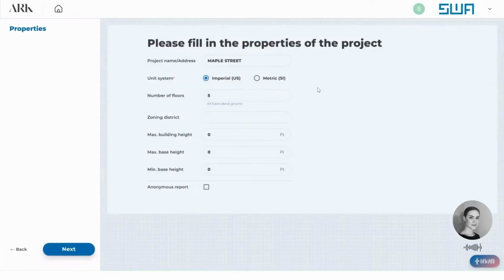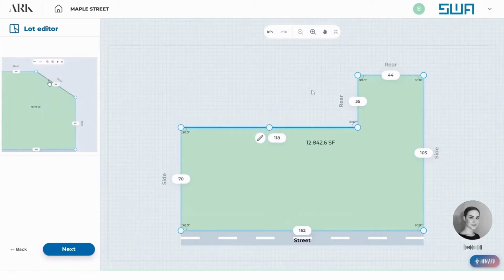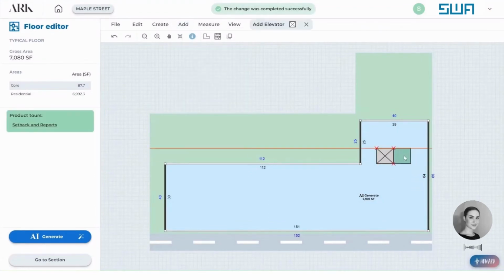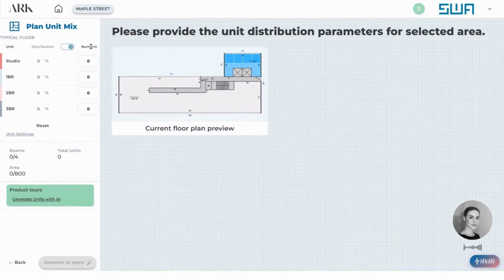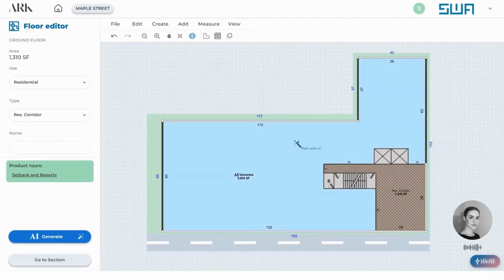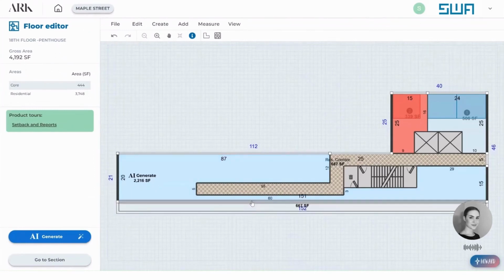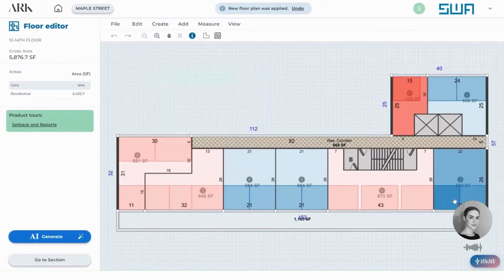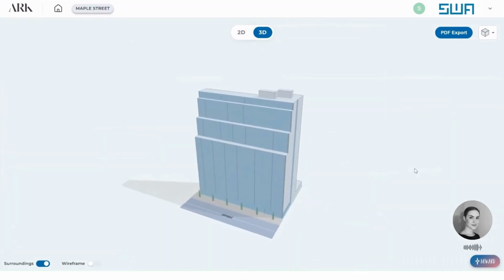18 Story Mixed Use Building by Shirel Sinn | SWA | ArkDesignAI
Learn to design a complete 18-story residential building on a corner lot using the power of generative AI.

In this illustrated tutorial, we will follow architectural designer Cherelle Sin of Samuel Weeder Architect PC as she demonstrates her professional workflow in Ark Design AI. Follow along as she defines the lot shape, designs a typical floor, and strategically places core elements like elevators, corridors, and scissor stairs.

Unleash the ultimate potential of Ark Design AI as Cherelle uses the AI generated plan to automatically generate an optimized mix of studio, one-bedroom, and two-bedroom units. Watch as various floor types are created as simply as a stroll in the park. Larger ground floor with parking and amenity space, setback floors to create terraces and outdoor space, and a custom penthouse. Lastly, learn how the AI now automatically generates a complete building information summary including unit counts, square footages, and efficiency metrics, ready for any client meeting.

TIMESTAMPS / CHAPTERS:
0:00 - Project Introduction & Setup
1:37 - Defining the Corner Lot Shape
3:24 - Designing a Typical Floor
5:23 - Adding the Building Core (Elevators, Stairs, etc.)
8:09 - Generating Residential Units with AI
9:49 - Creating the Ground Floor with Parking & Amenities
12:19 - Designing Setback Floors with Terraces
18:17 - Reviewing the Building Information Summary